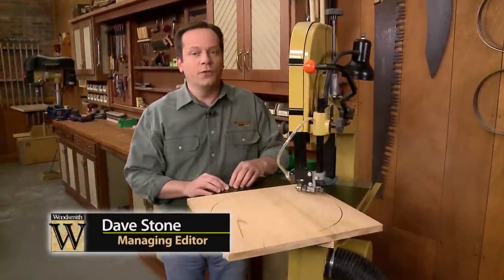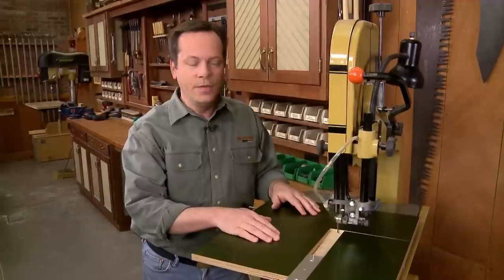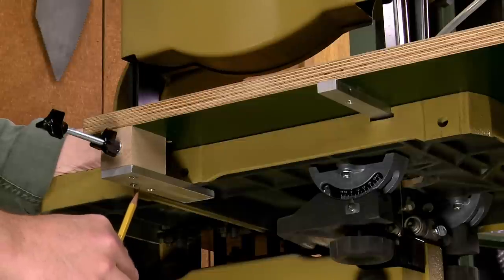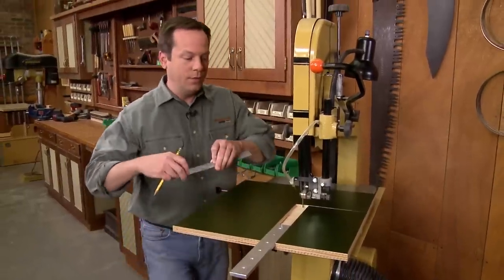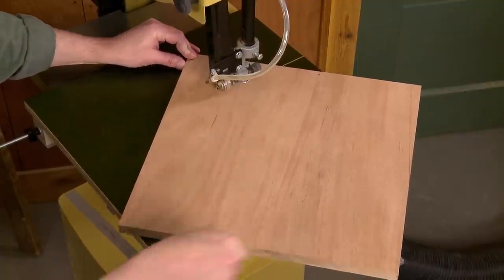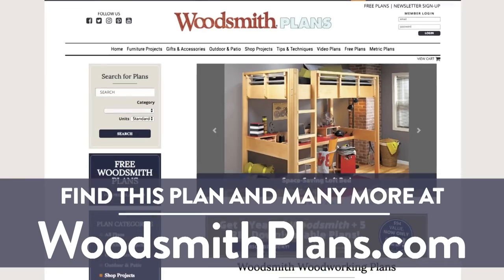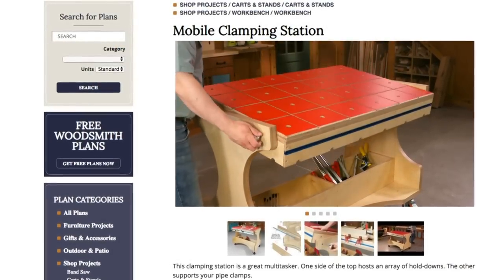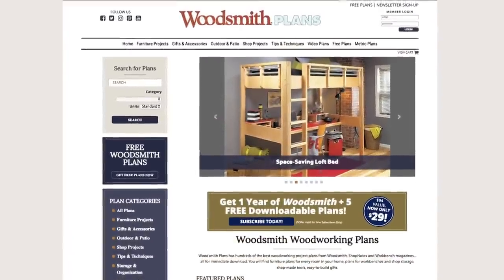Cut Perfect Circles at the Band Saw!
Get the step-by-step plans to build this Circle Cutting Jig

This Circle Cutting Jig was featured on the Woodsmith Shop, E609: Our 5 Favorite Shop Jigs. In this video excerpt Dave walks you through the basic construction and how to use this jig to cut perfect circles with you band saw.

This jig’s base is made from phenolic plywood. Its durable, slick surface is perfect for supporting the workpiece as you rotate it through the cut. An adjustable pivot pin on a heavy-duty aluminum bar allows you to cut circles up to 38" in diameter. Finally, a unique stop system lets you align the pivot pin with the front edge of the blade.